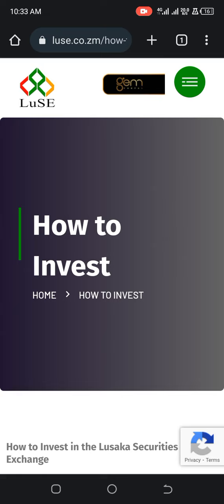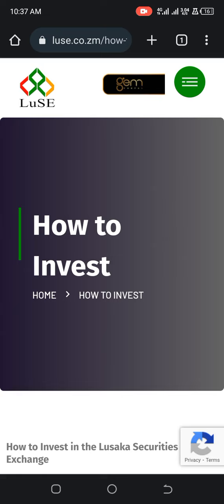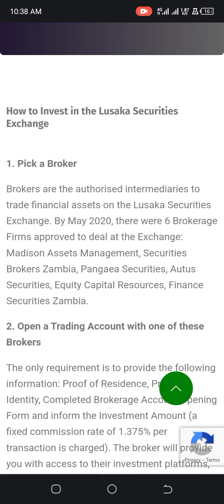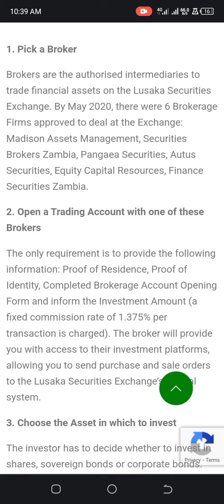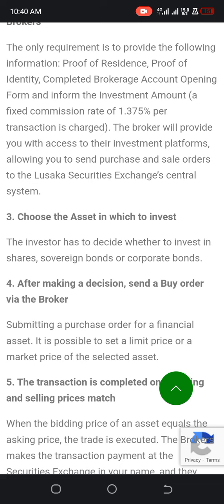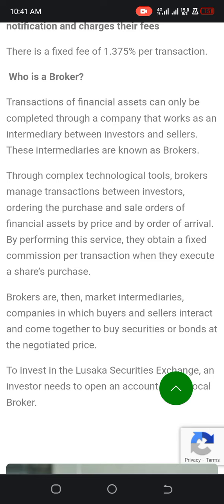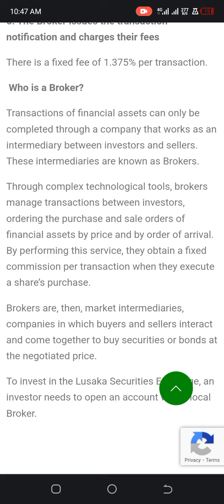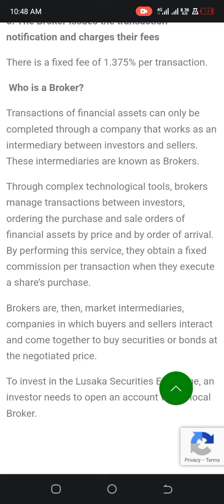Shares as an investment vehicle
We talk about how to buy and sell shares in the Zambian context